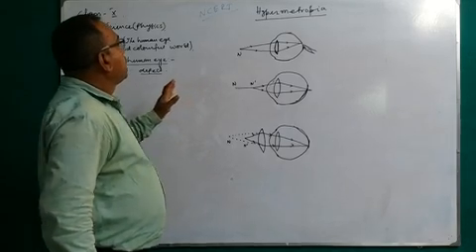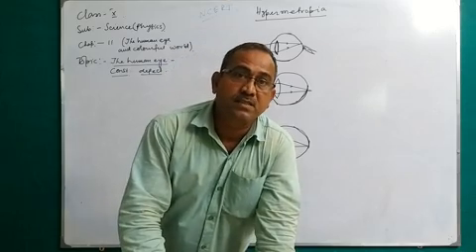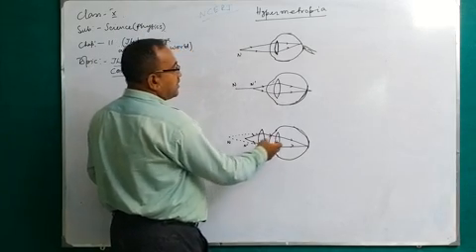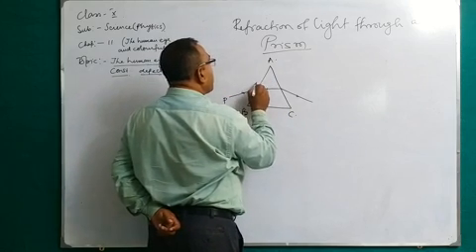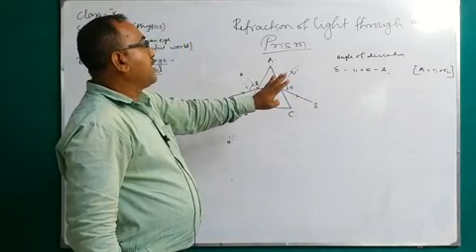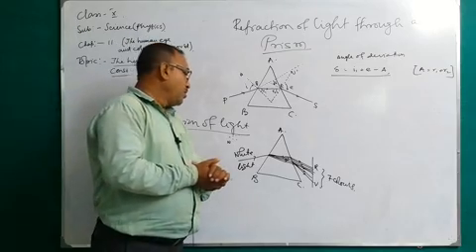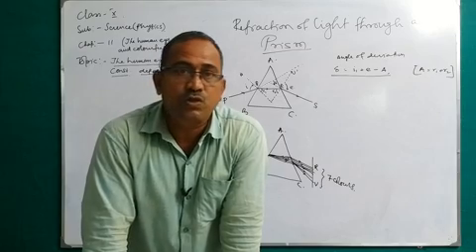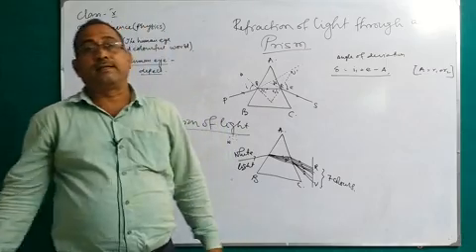Class X Science(Physics) Topic : The Human eye